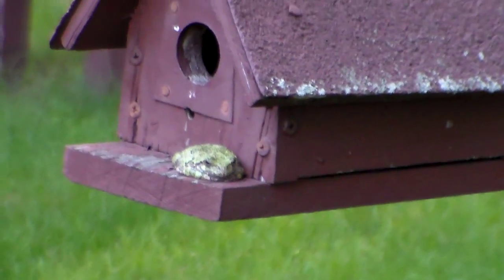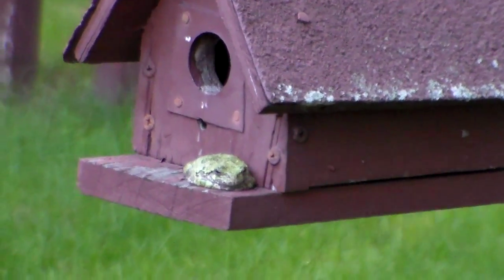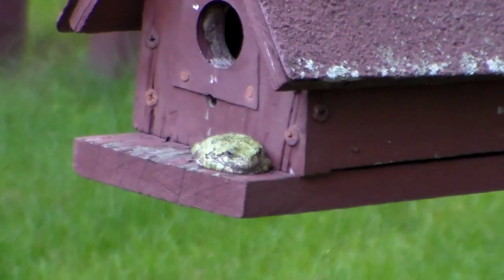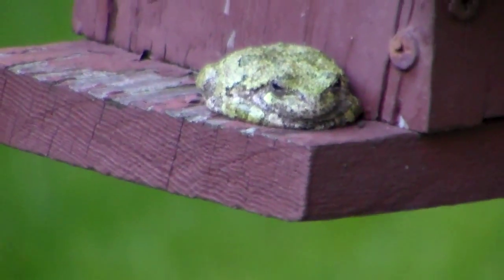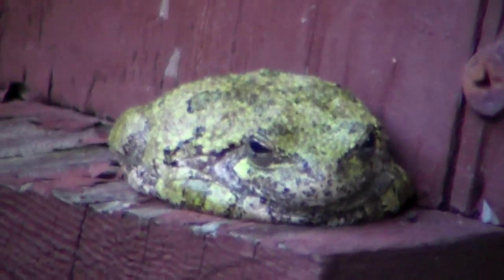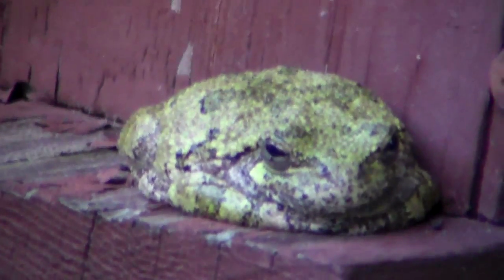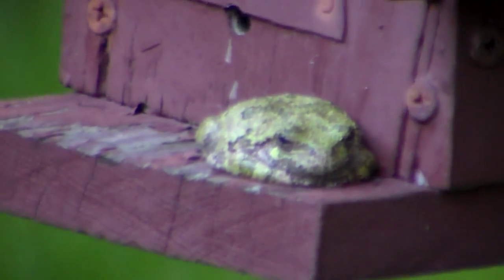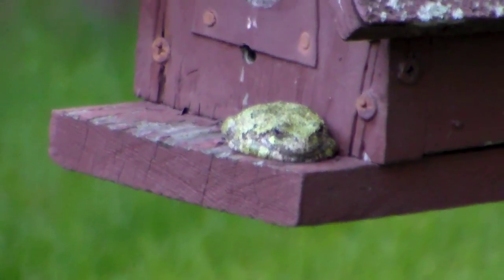A loud Frog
Hi Friends! Check out this cool frog who lives in this bird house.  He can be hard to see when he is in the weeds because he seems to be able to chance his coloring some to hide in his surroundings. It has sticky suction like feet, and can climb up the outside walls of my house. Then he eat's bugs by the porch lights at night.
   This frog don't go rib-bit rib-bit like a regular frog. He makes a really loud, and weird squeaky rib-bit noise. The first time I heard one I didn't know what it was. LOL!